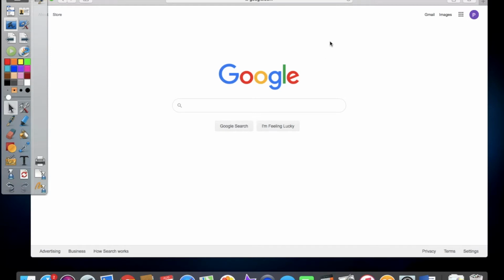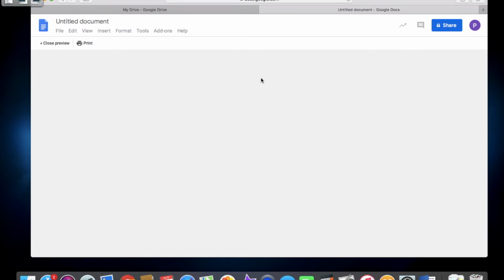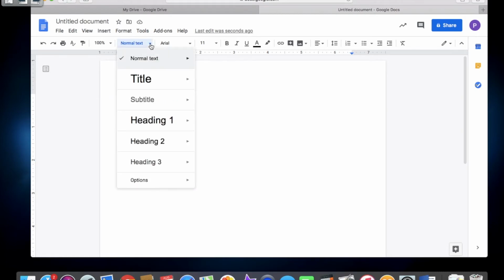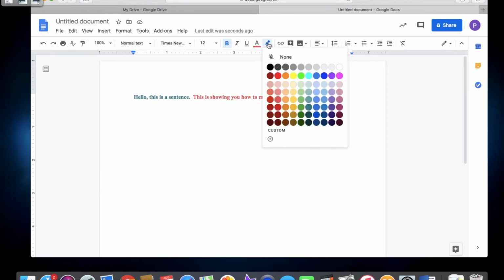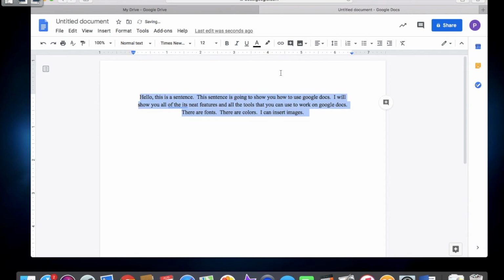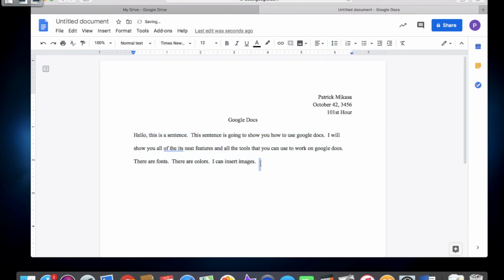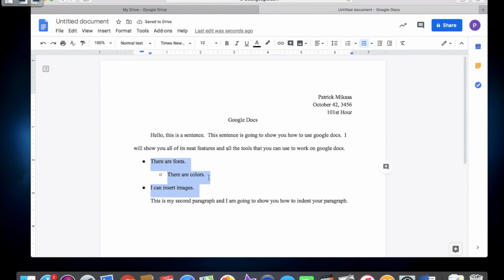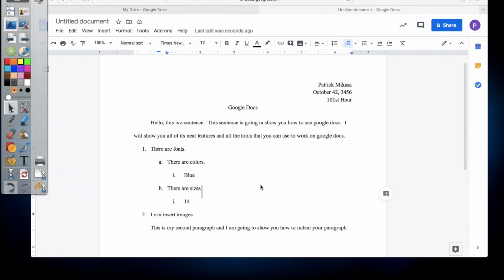7th Grade Computers: Introduction to Google Docs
7th Grade Computers:  Introduction to Google Docs